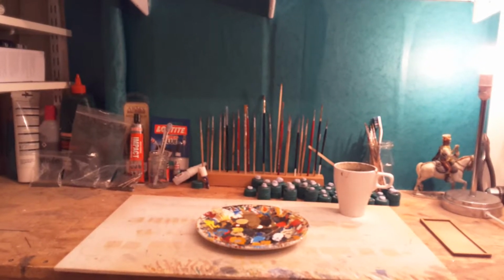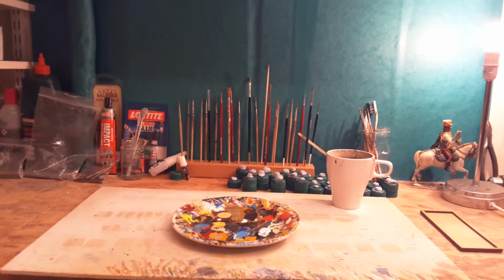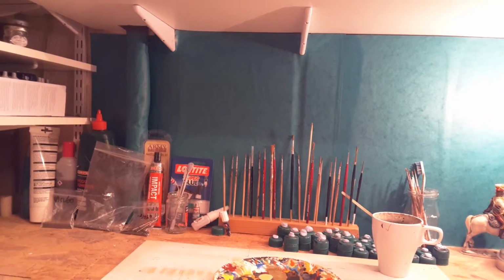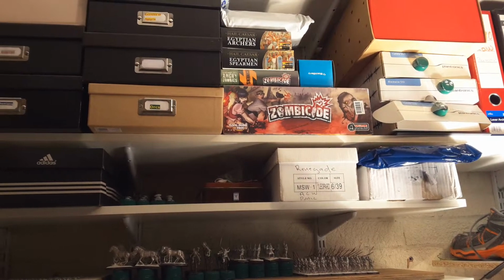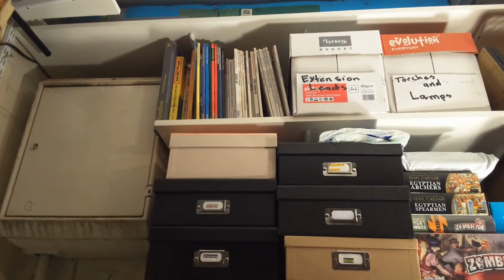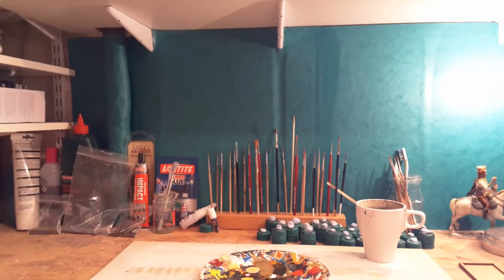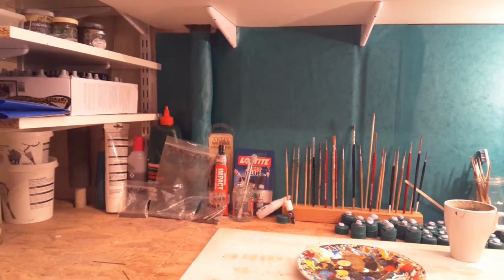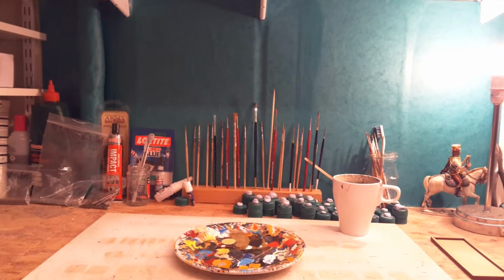(2) War Gaming with Garry, Work Station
This is a look at my work station where I do my painting and other bits and pieces  related to my hobby. to be honest it took quit a few goes but hopefully this one is OK. enjoy and subscribe, leave comments and press the like button if you did.